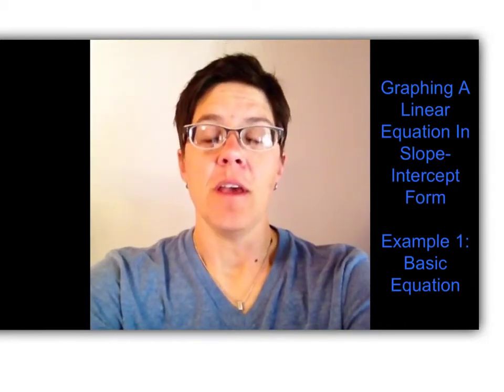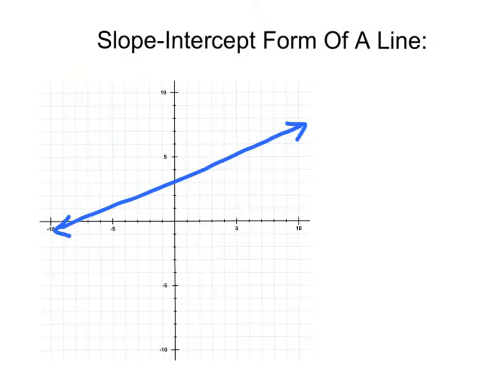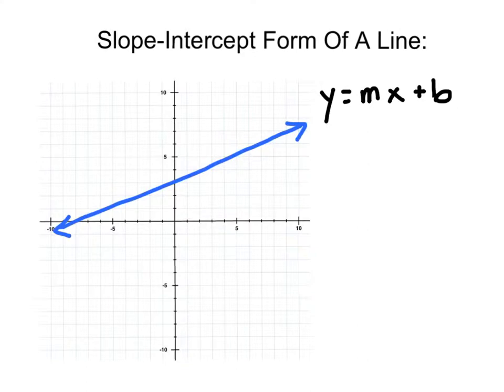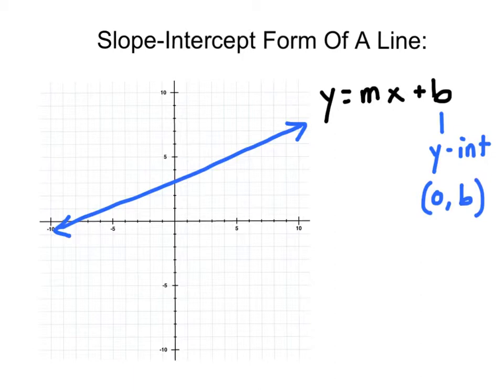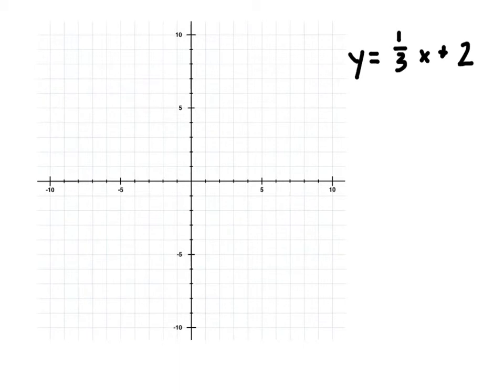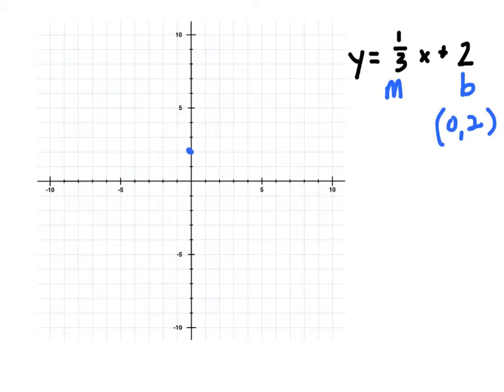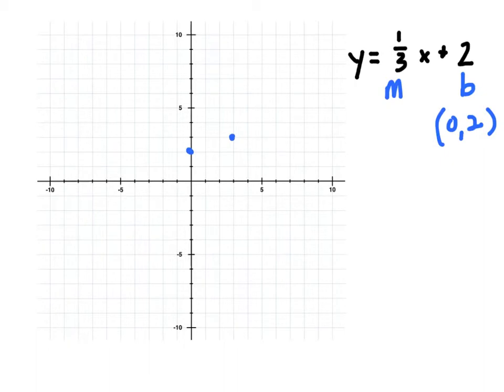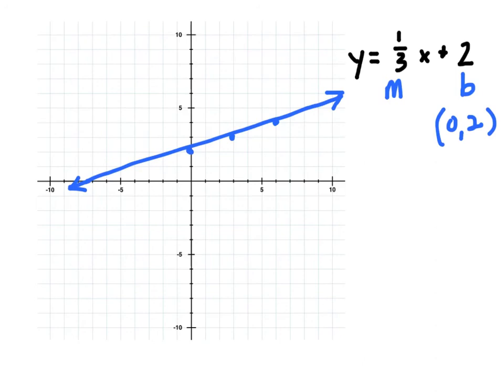Slope-intercept form, ex 1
Graphing a basic equation in slope-intercept form; slope is a positive fraction.